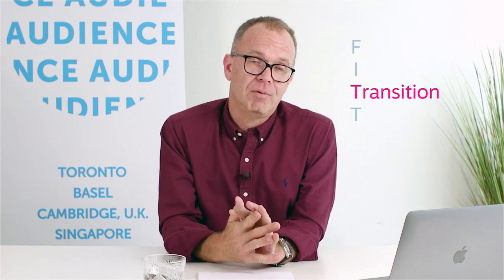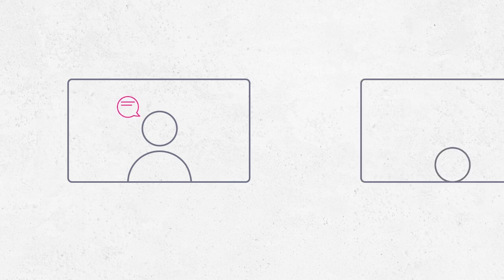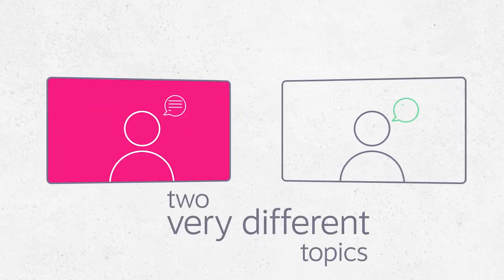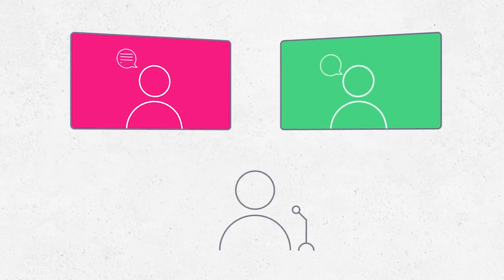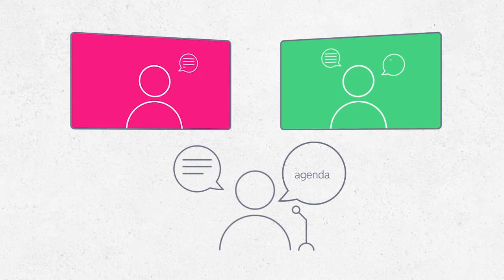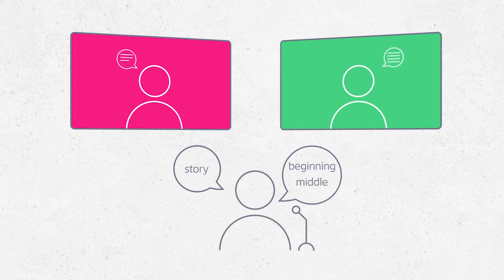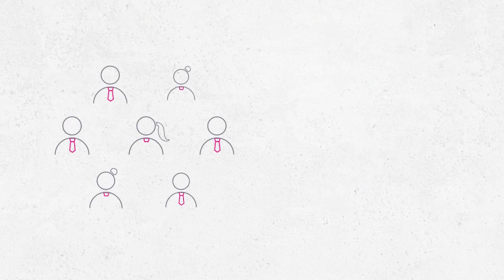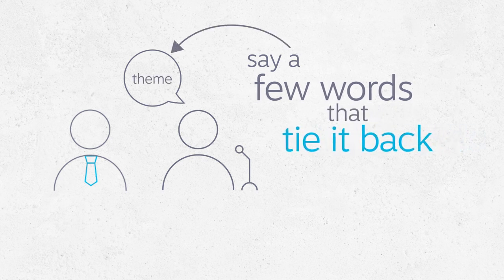FITT Facilitation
Are you FITT enough to be a facilitator? In this video, Tim goes through four steps to help you handle any opportunity to facilitate an event with ease.

As a facilitator, you typically are not in charge of preparing content to be presented, but the onus of shaping the structure and flow of the content is yours. Your job description entails setting up panelists for success, keeping the audience engaged, making the right transition between topics or speakers, and tying in everything to fit the theme or agenda.

Through the FITT model, you can achieve all these and become a successful and much sought-after facilitator. Next time you facilitate, use this model to prepare to keep your ‘FITT’ness at the highest level possible.